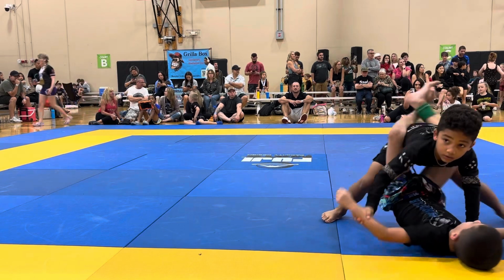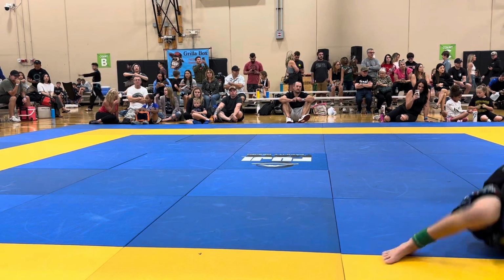Jimmie Martin VS Cooper Beardsley Semifinals No Gi FUJI BJJ Chicago 9/21/24 under 70 LBS Beginner